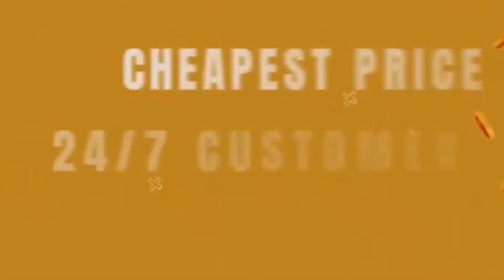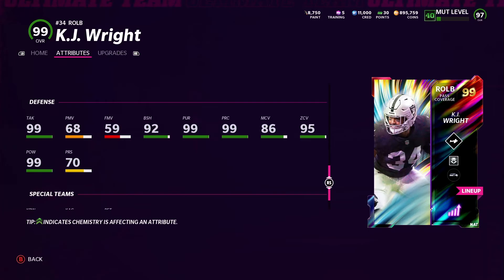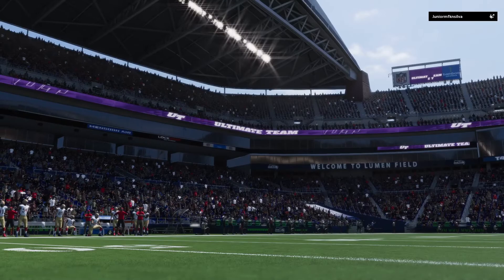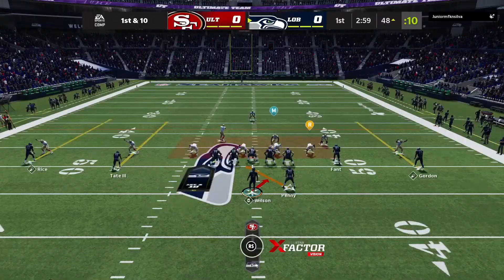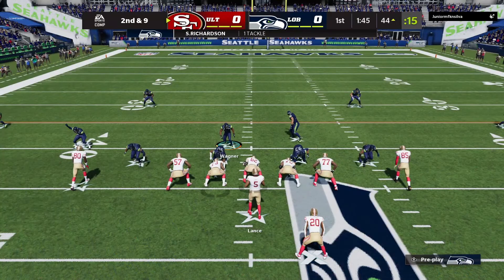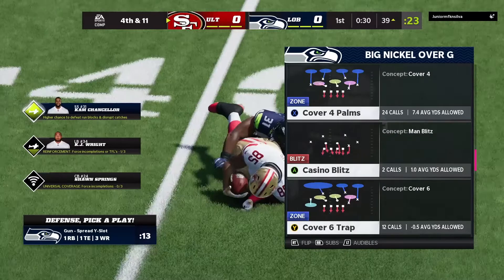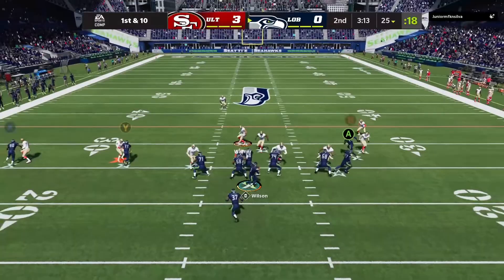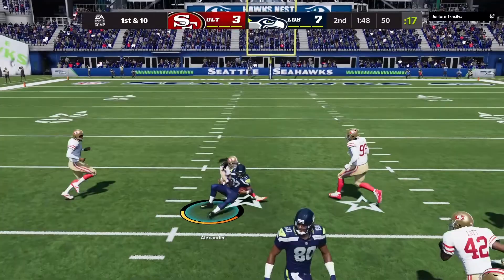KJ WRIGHT GAMEPLAY IS HE WORTH THE PRICE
So I decided after thinking and debating to do a gameplay on k.j and honestly it's good I did but I won't explain here I'll let you guys listen to what I have to say about him